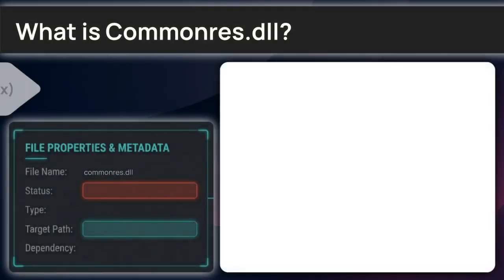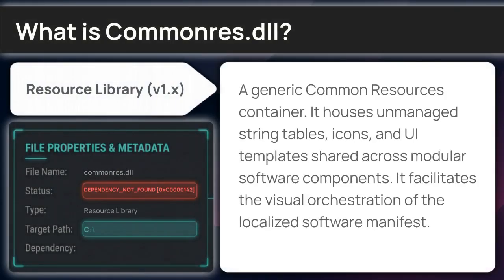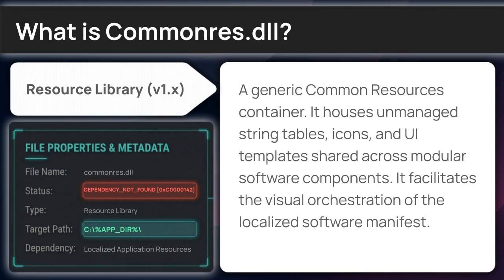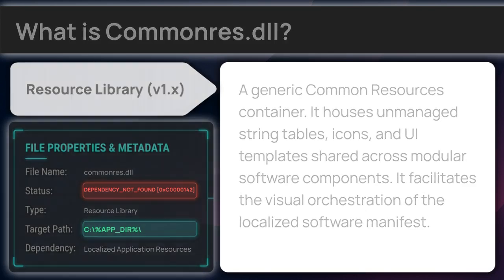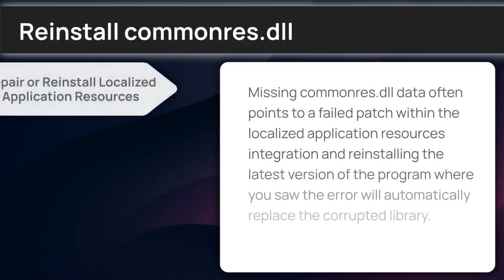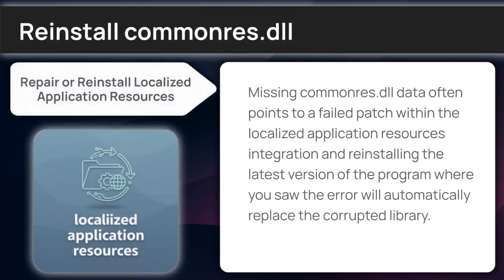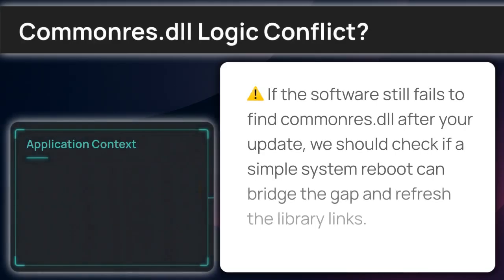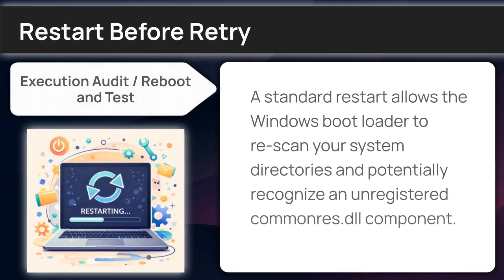Fix commonres.dll Missing!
Commonres.dll: The Best Way to Address Missing or Corrupt DLL Errors in Localized Application Resources. 🛠️⚙️ An optional system utility is available at this

Why is Windows reporting that Commonres.dll is missing? These errors are commonly caused by incomplete installations, missing dependencies, or interrupted updates.

What is Commonres.dll? A generic Common Resources container. It houses unmanaged string tables, icons, and UI templates shared across modular software components. It facilitates the visual orchestration of the localized software manifest.

Inside Localized application resources, Commonres.dll runs as a Software Resource Library DLL based on the Resource Library design. I’ll review a short set of steps that may help resolve the message.

▶ In this walkthrough:

- Addressing missing or mismatched commonres.dll files
- Get facts about the commonres.dll file

Timestamps:

00:00 - How to Fix commonres.dll Error with Professional Steps
00:10 - What Is commonres.dll and Its Role in Localization
00:25 - Use Supported Repair Steps for commonres.dll-Related Errors
00:45 - Restart PC to Clear commonres.dll Locks
01:15 - Fix commonres.dll with Component Store Repair
02:25 - Maintain commonres.dll with System Updates